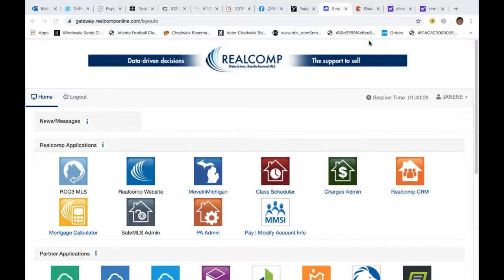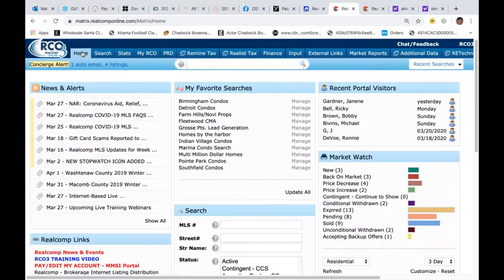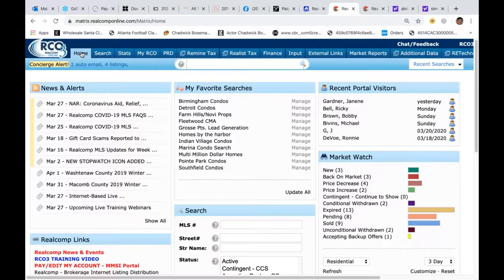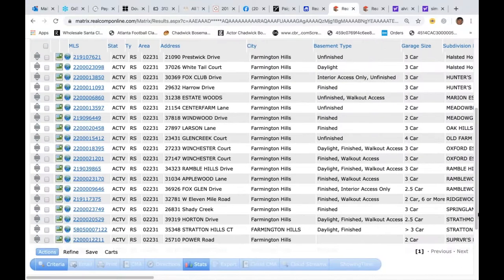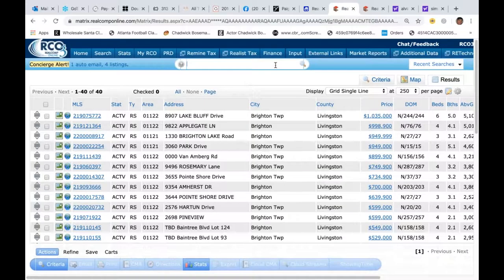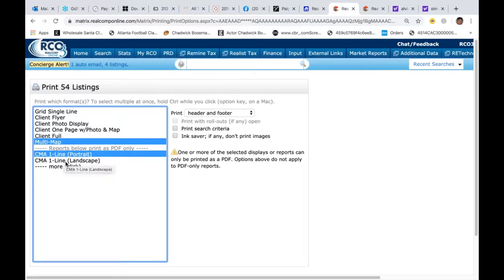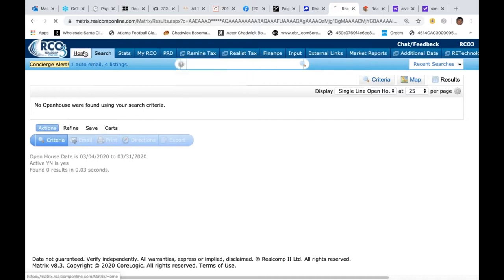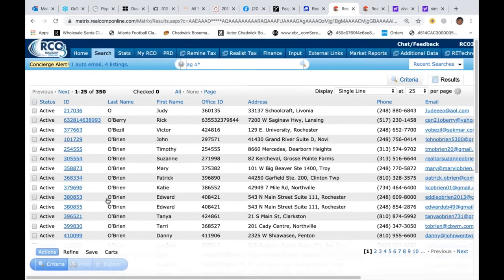Using the Speed Bar in RCO3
Learn how to use Realcomp's Speed Bar in the RCO3 MLS system, and how it can help to shave both time and effort off your search and property inquiry efforts!